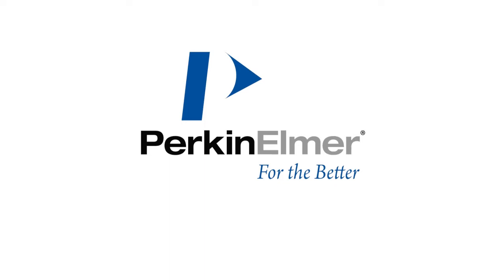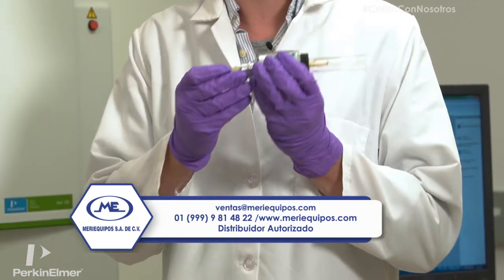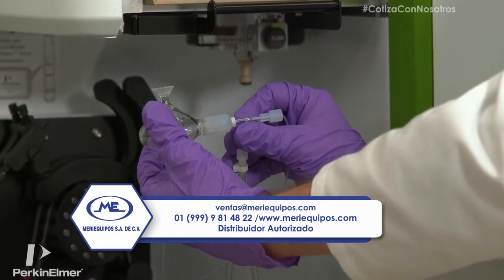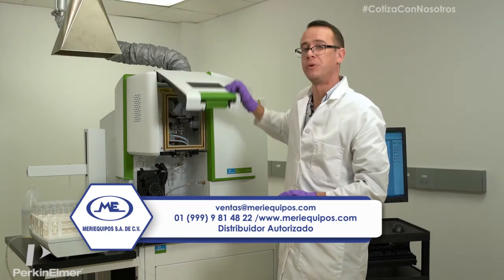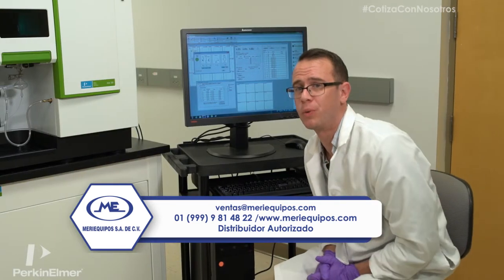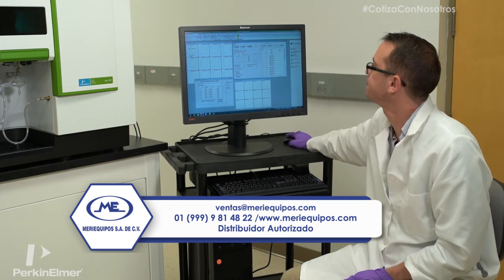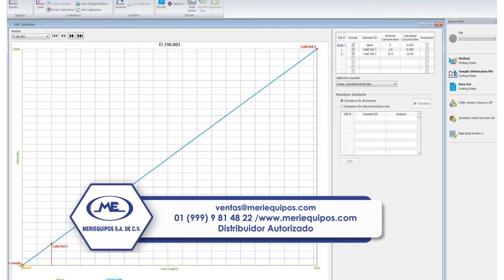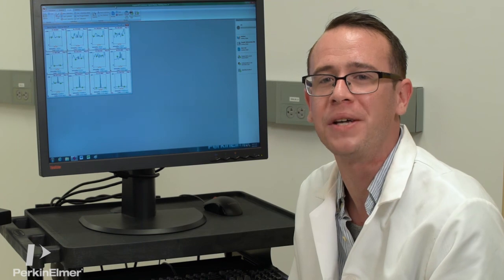Avio 200 ICP-OES In-Lab Perkin Elmer //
Teléfonos: (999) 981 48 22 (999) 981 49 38